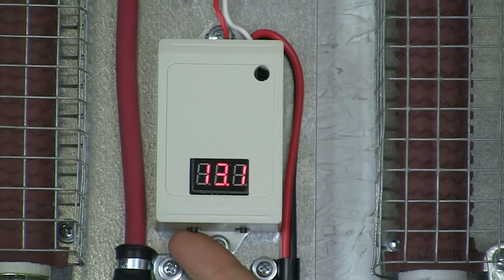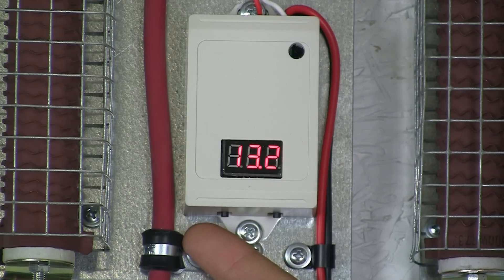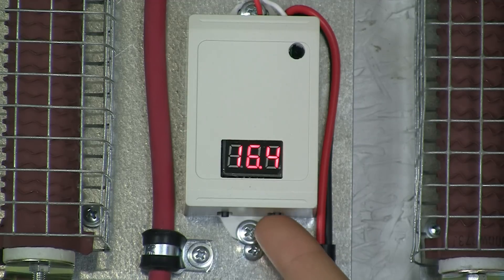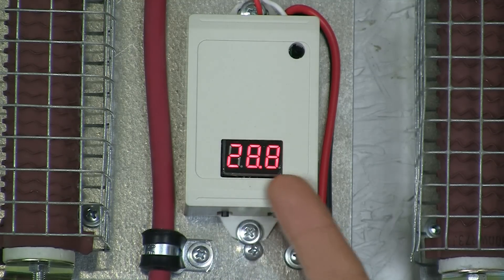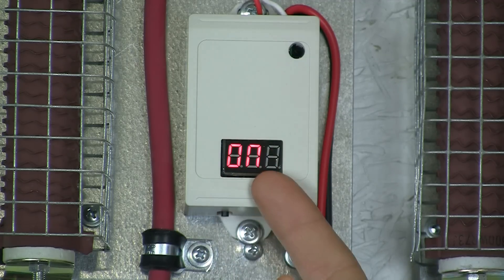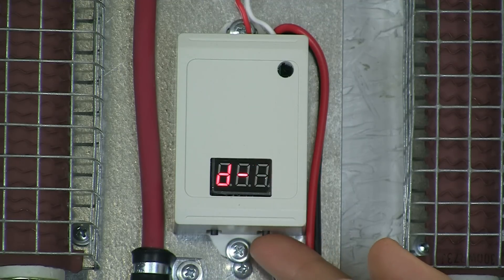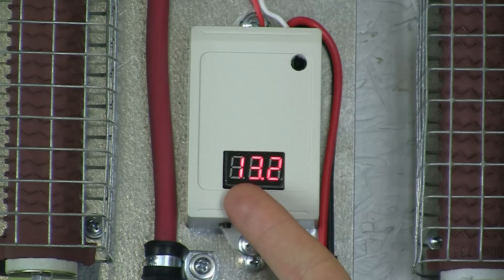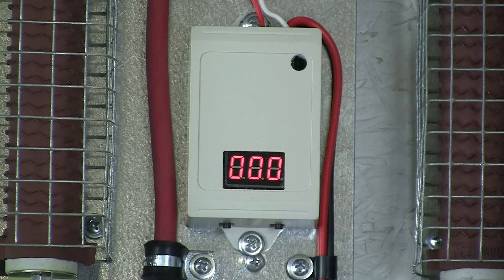Missouri Wind and Solar Digital charge controller programming